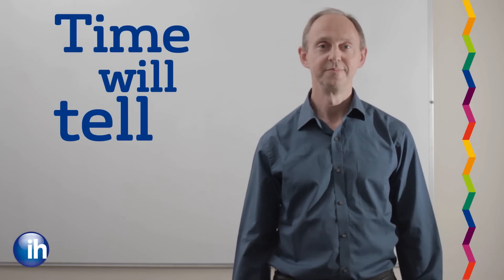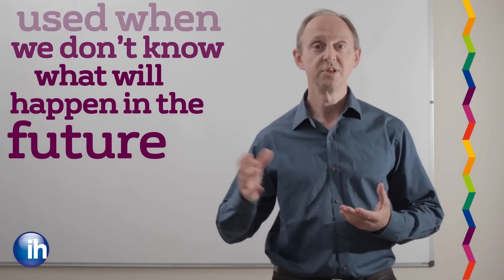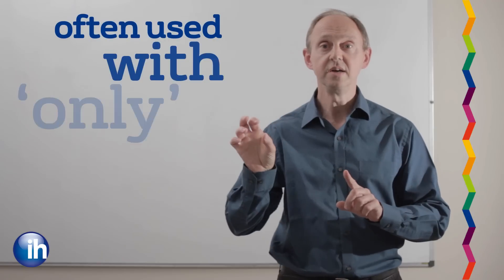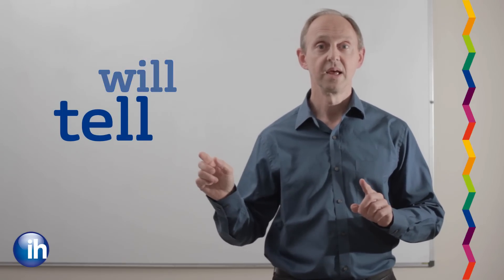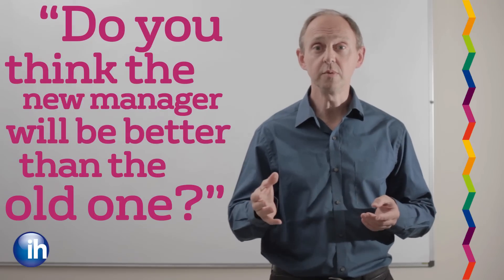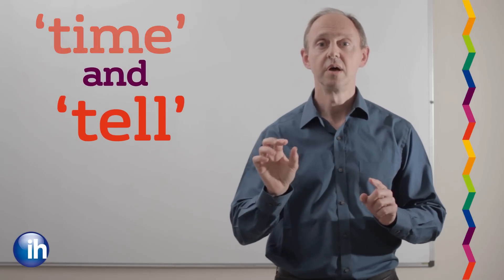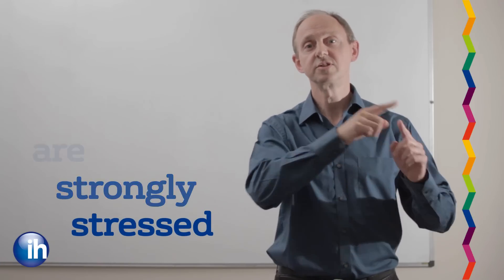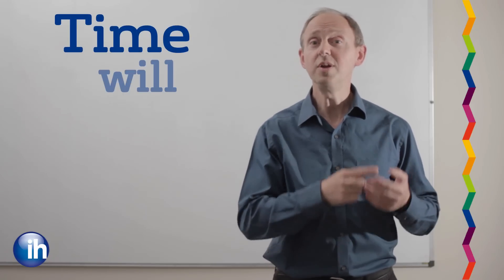IH Bristol Phrase of the Day: Time Will Tell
IH Bristol Phrase of the Day
Learn a new English phrase everyday todays phrase is time will tell.